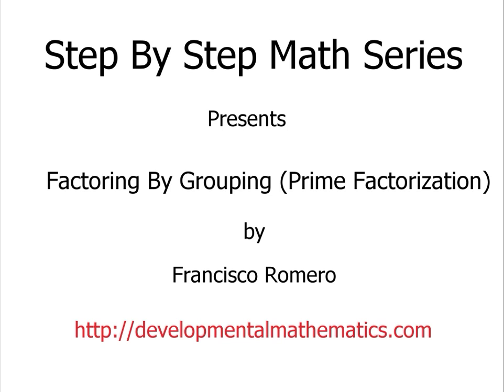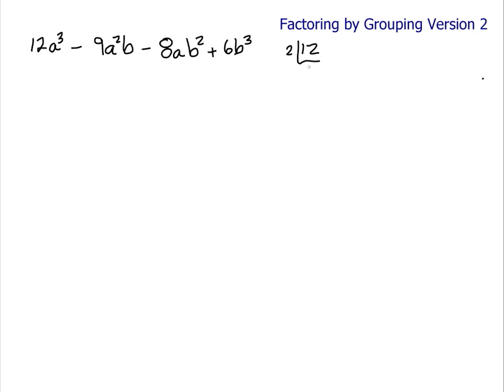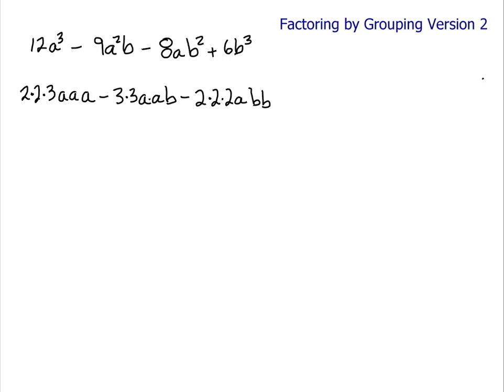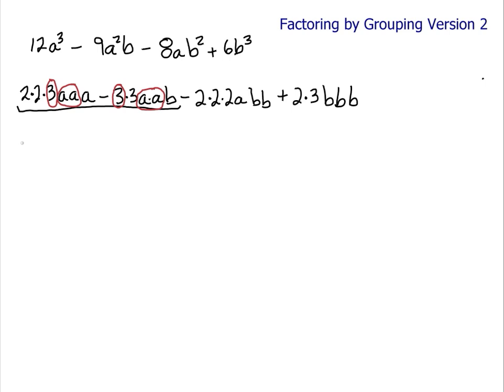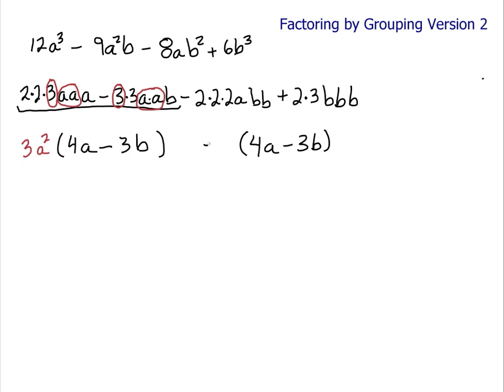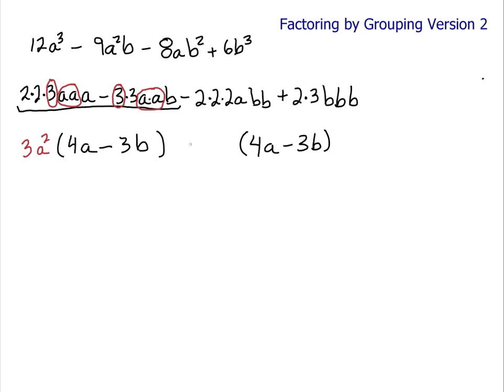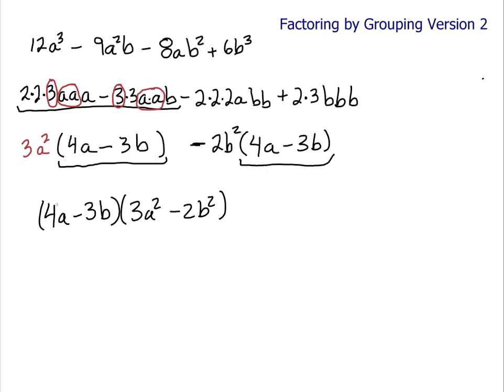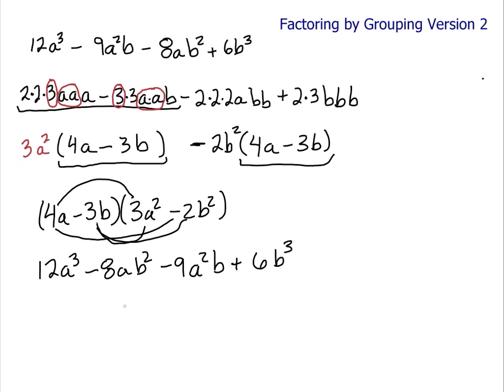Factor by Grouping - Prime Factorization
Use prime factorization for a factoring by grouping problem.